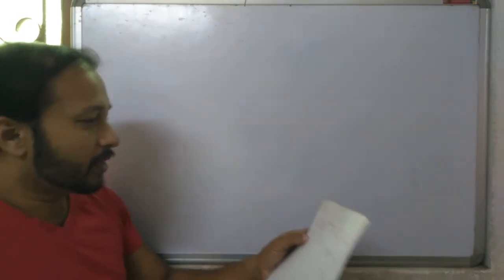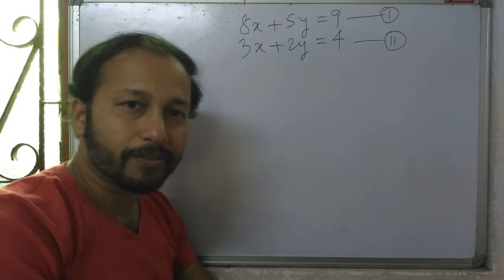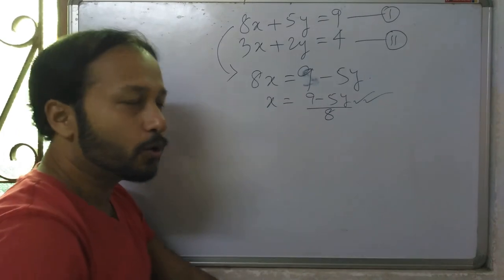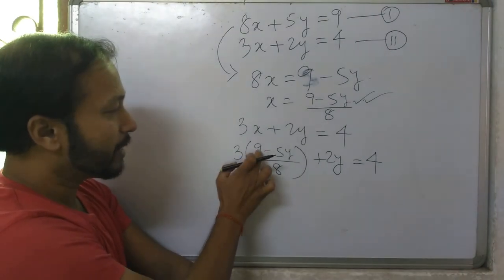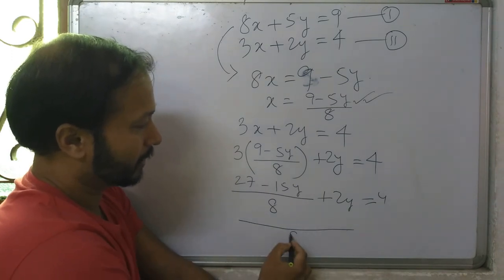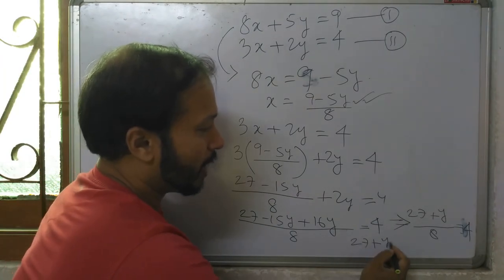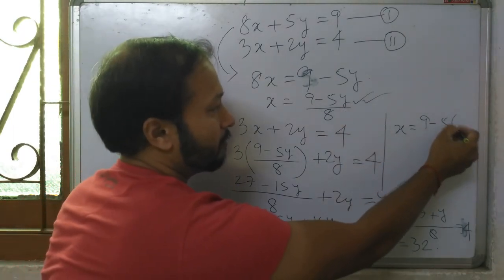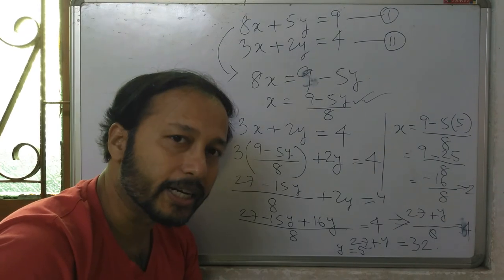Substitution Method . Linear equation of two variables . Mathematics ICSE 9 . CBSE 10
Substitution Method . Linear equation of two variables . Mathematics

Linear_equation _of_two_variables

linear equation of two variables,
how to solve a pair of linear equations,
substitution method of solving,
elimination method of solving,
cbse mathematics class 10 third chapter,
icse mathematics class 9 sixth chapter